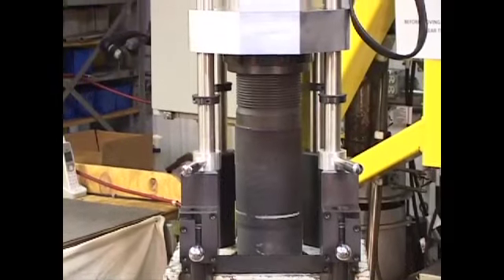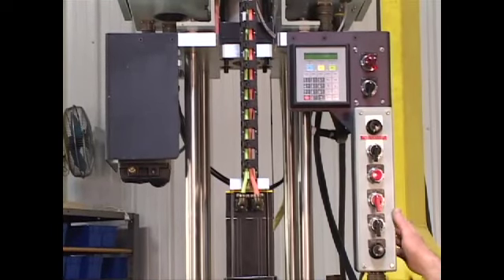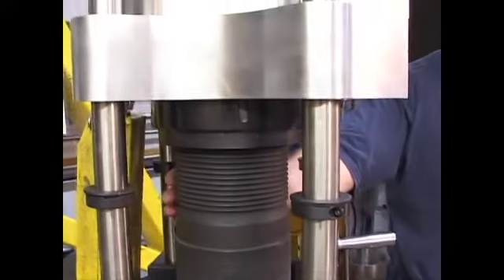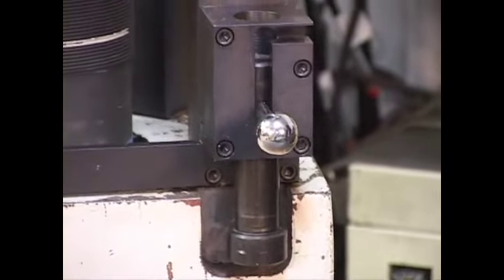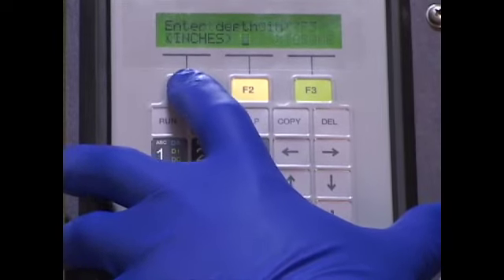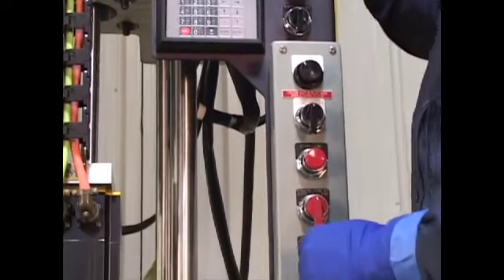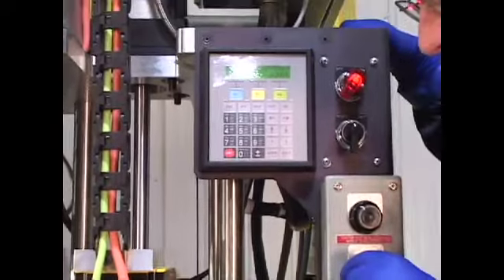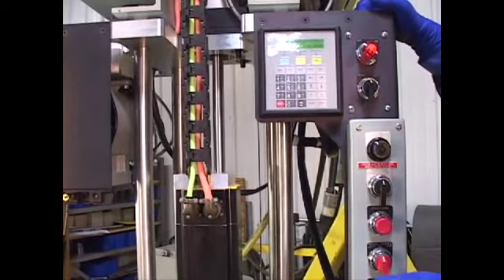Hydratight ESDT Overview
Overview introductory video about Hydratight's (formerly Biach) electric stud drive tool. (ESDT)